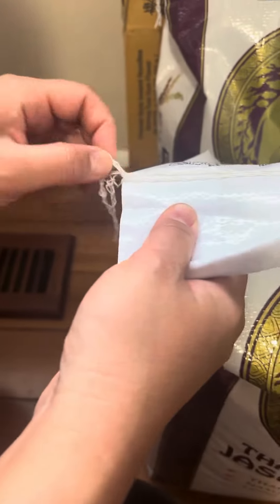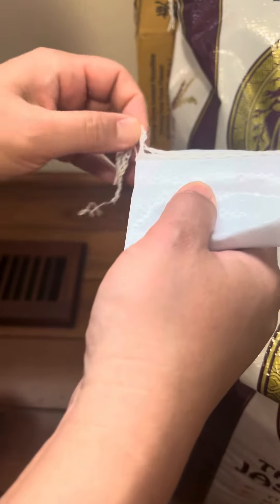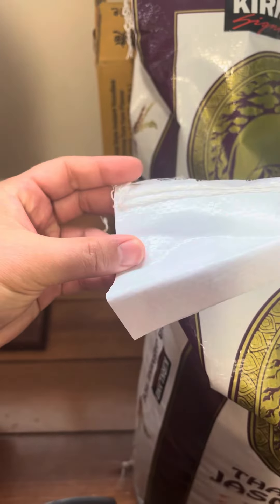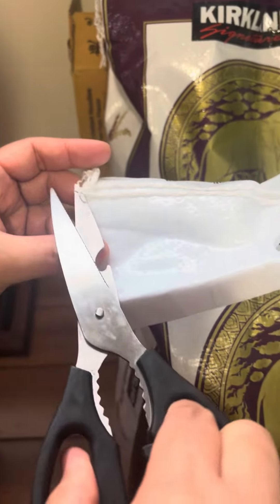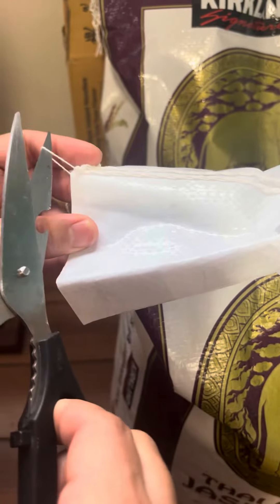Opening a Rice Bag Without Scissors or Knife